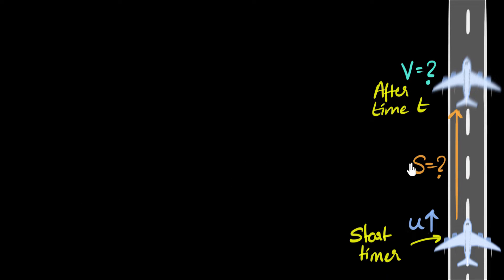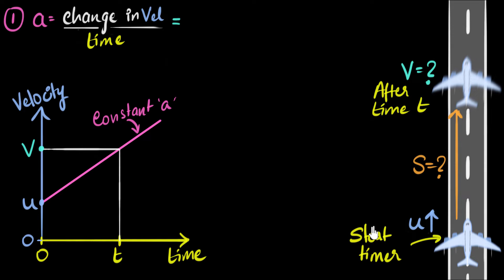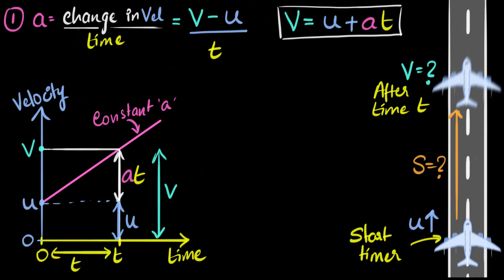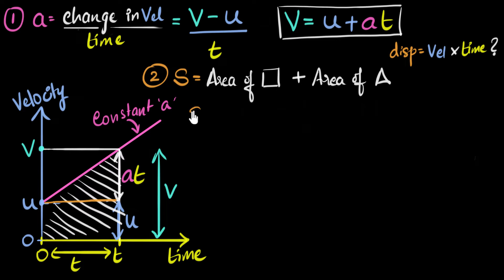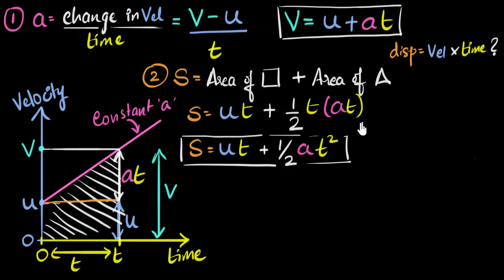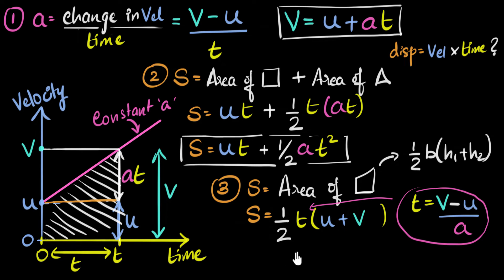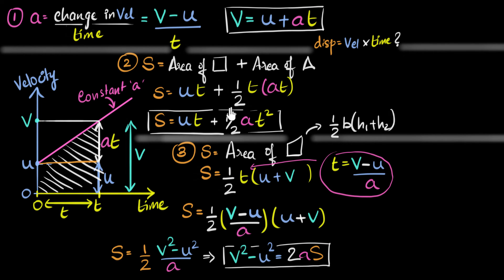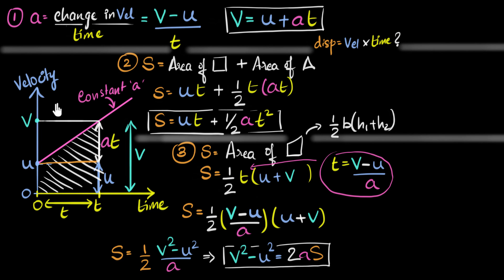Deriving 3 equations of motion (from v-t graph)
Let's derive the three equations of motion using a velocity time graph
v = u + at
s = ut + 1/2 at^2
v^2 = u^2+2as.